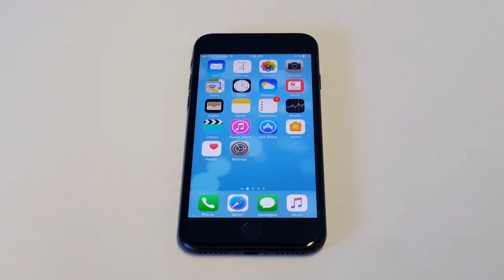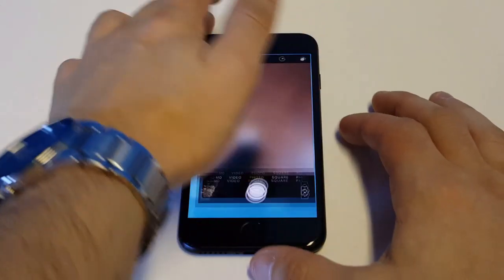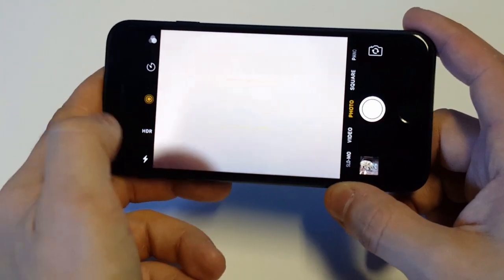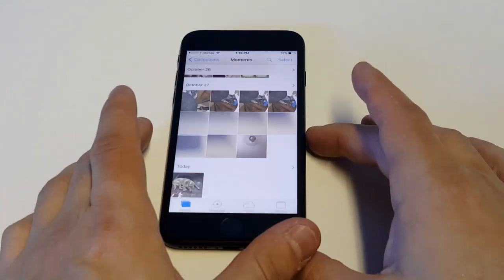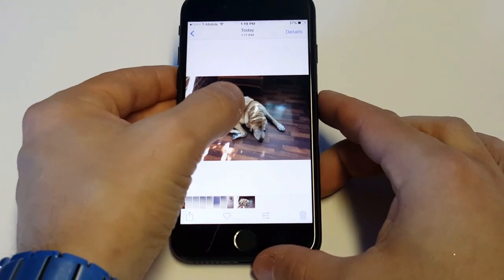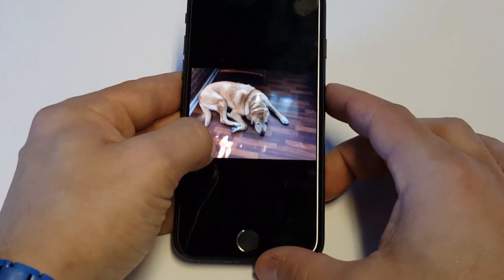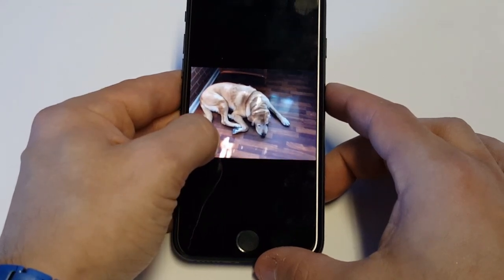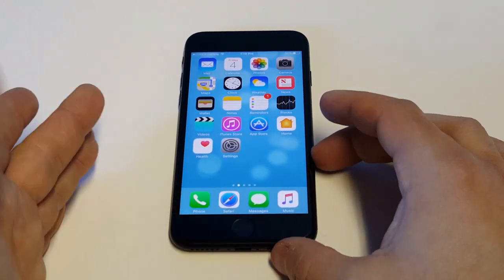How To Take Live Photos On Iphone 7 / Iphone 7 Plus - Fliptroniks.com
For how to take live photos on iphone 7 / iphone 7 plus simply open the camera app and tap the icon we have shown in the video. You will then be able to take live photos.